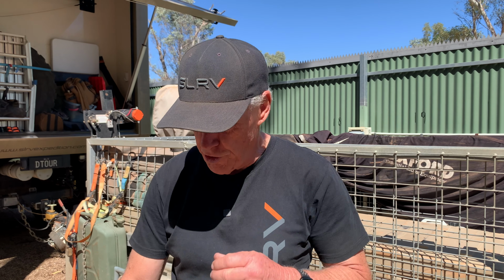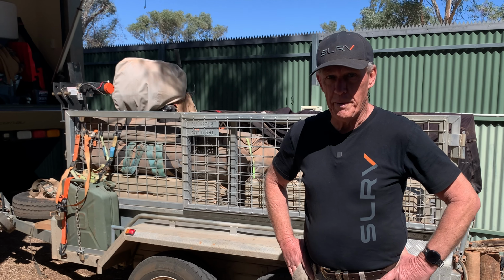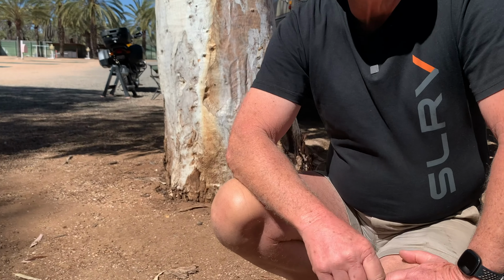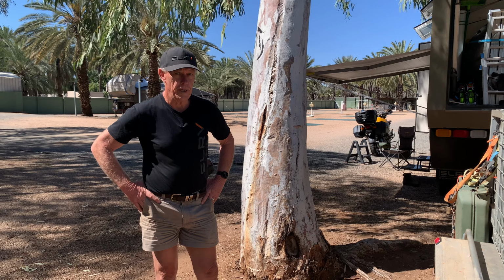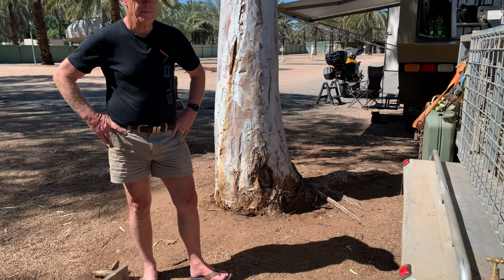Trailer Suspension Destroyed – Emergency Modifications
Join us on our latest outback adventure as we face a significant setback when our trailer suspension collapses, putting our outback travel plans to the ultimate test. Watch as we navigate through this unexpected obstacle and make crucial trailer modifications to ensure our journey continues. Whether you're interested in trailer setup tips or seeking inspiration for your own all-terrain trailer adventures, this video is packed with insights.
inaudio - Cold Cinema- Peaceful - Cold Cinema